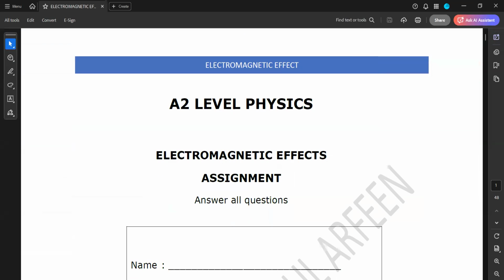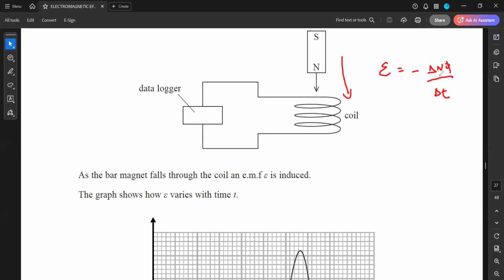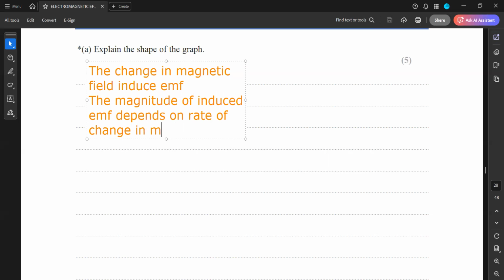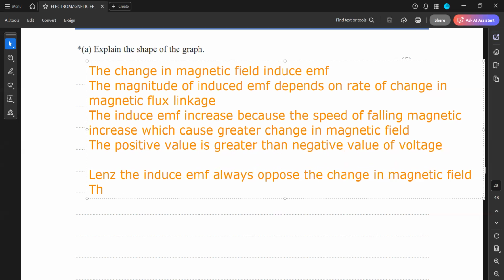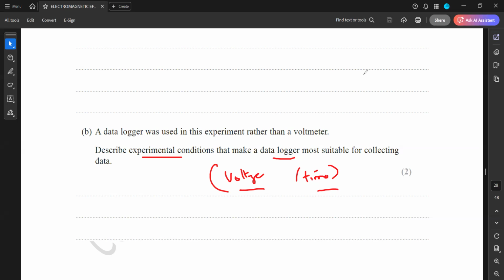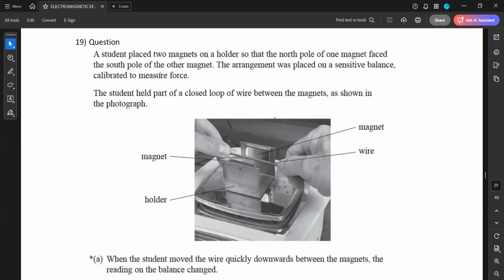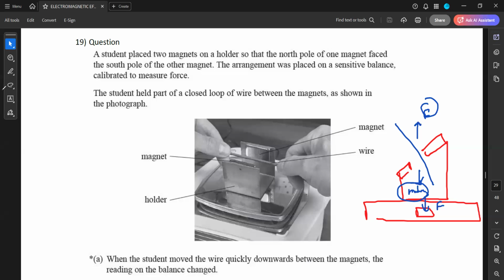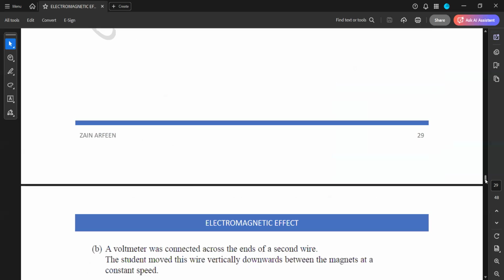Electromagnetic Effects Question 18 A2 Physics Unit 4 Lecture